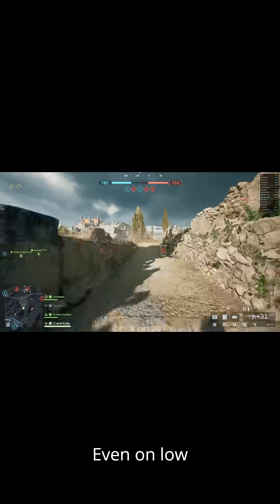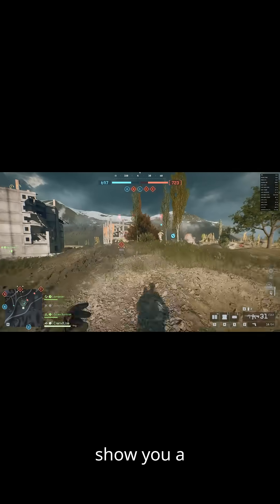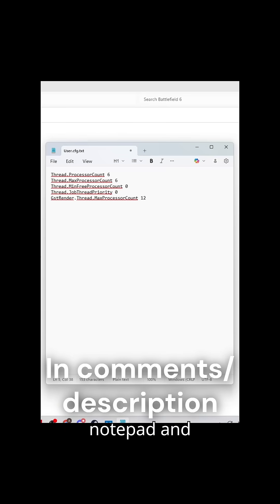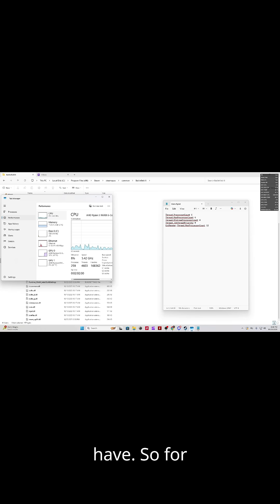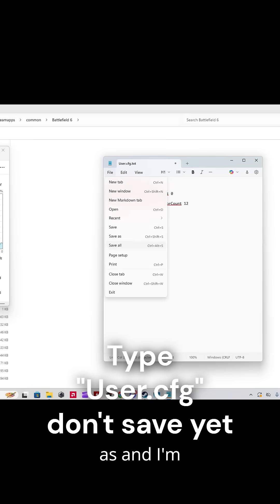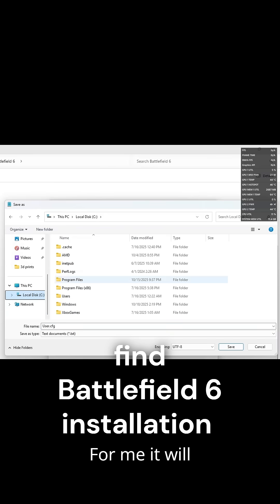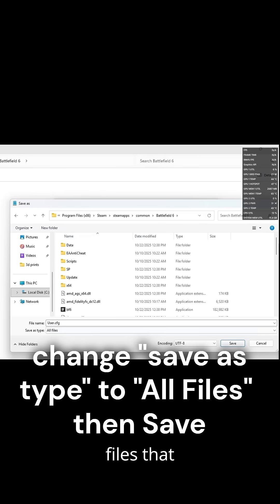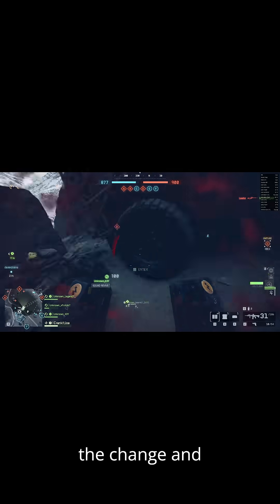Battlefield 6 100% cpu util. issue fix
Minnidot is the original source check him out!

Thread.ProcessorCount 6
Thread.MaxProcessorCount 6
Thread.MinFreeProcessorCount 0
Thread.JobThreadPriority 0
GstRender.Thread.MaxProcessorCount 12